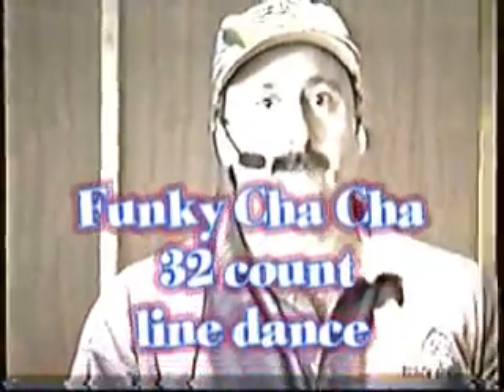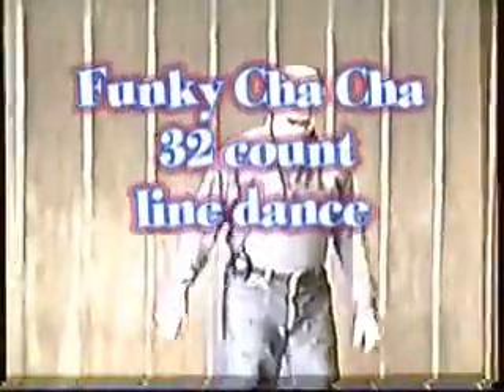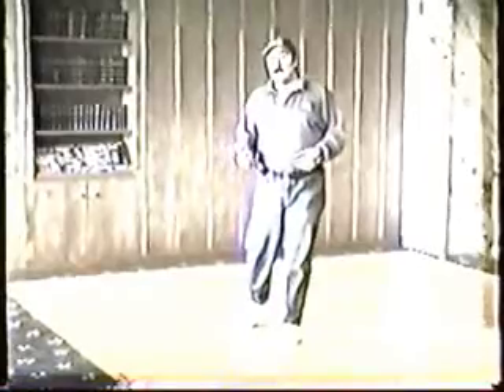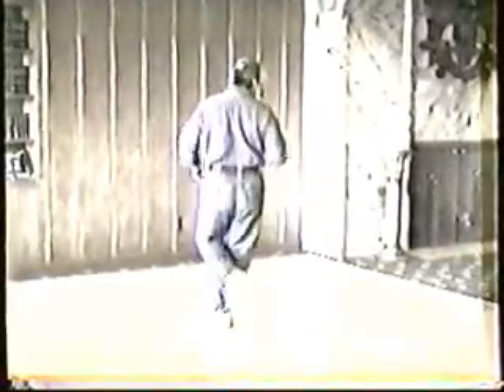Funky Cha Cha (linedance)